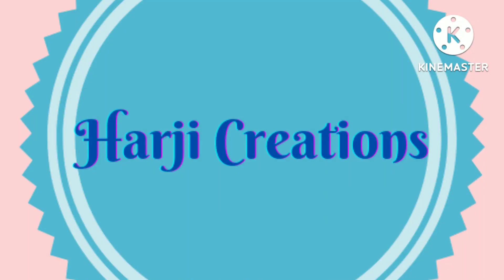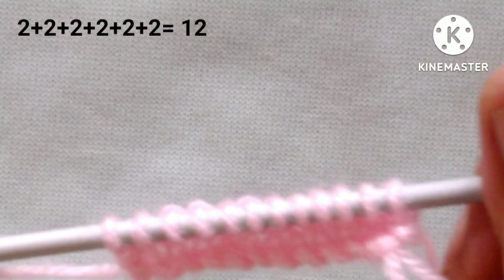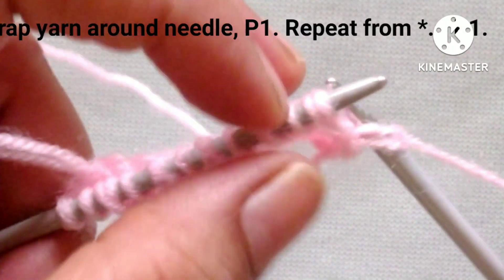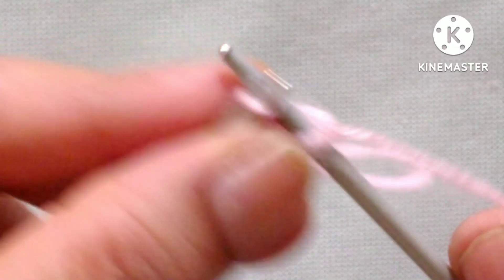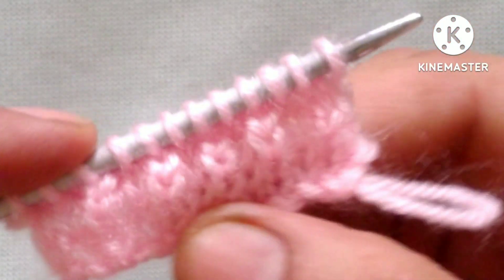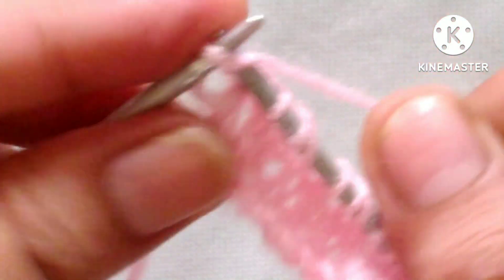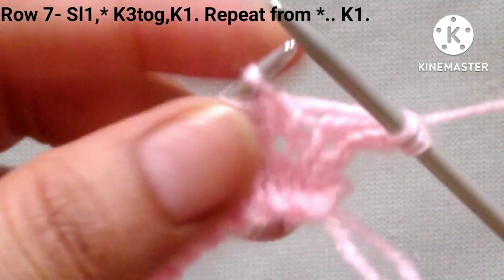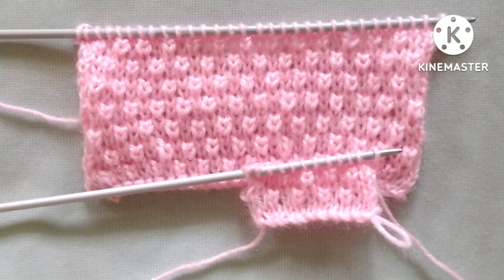Super easy, Embossed,3D Knitting pattern for baby sweater, blanket, jacket.